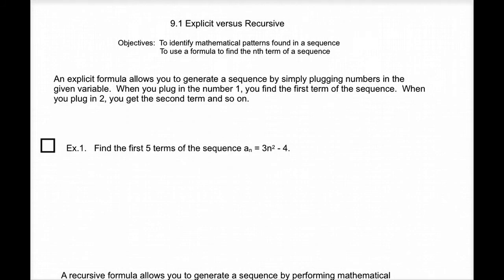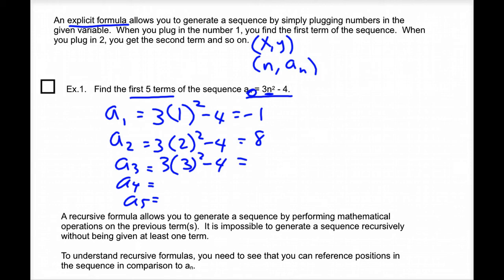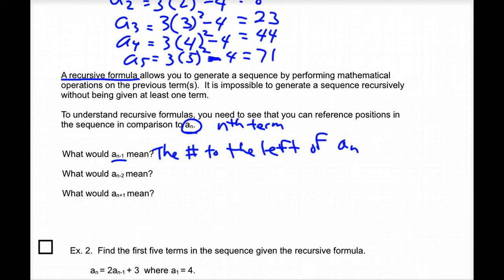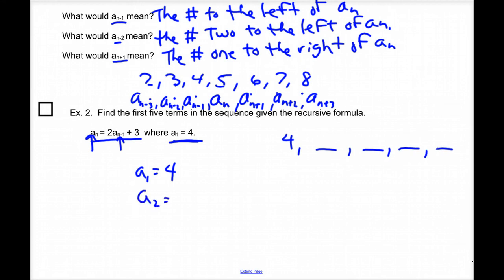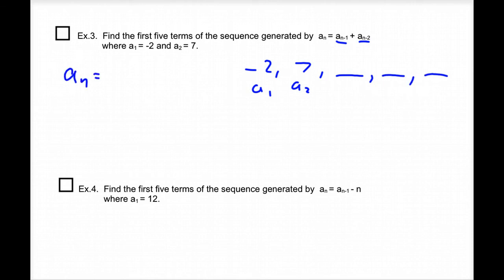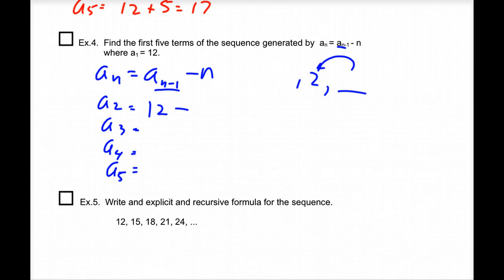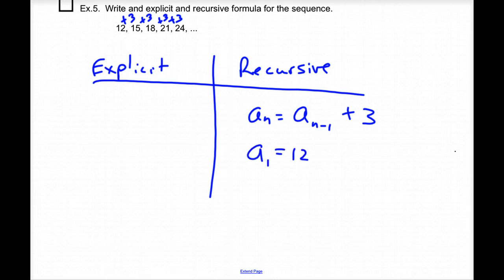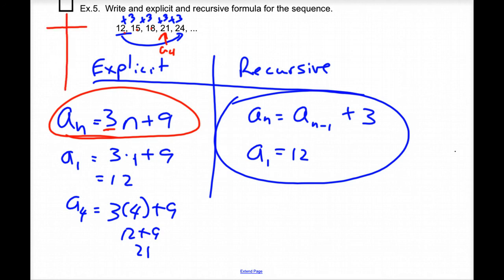9.1 Explicit vs Recursive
9.1 Explicit vs Recursive